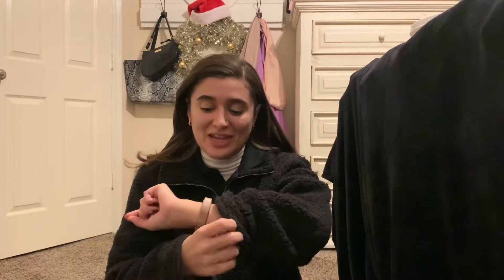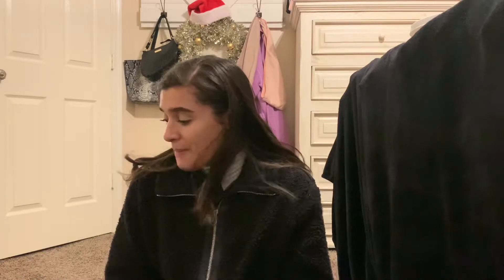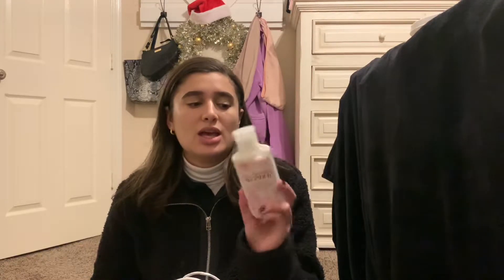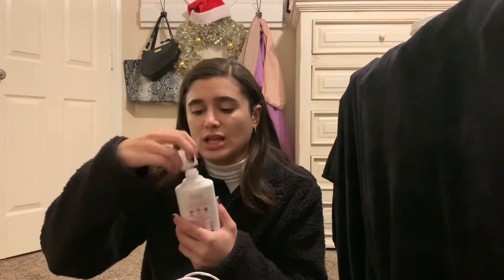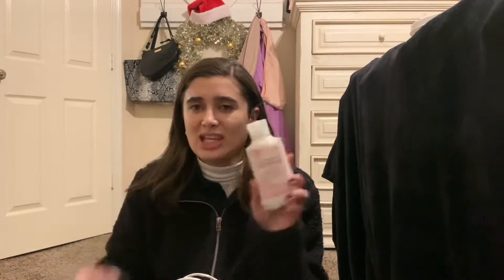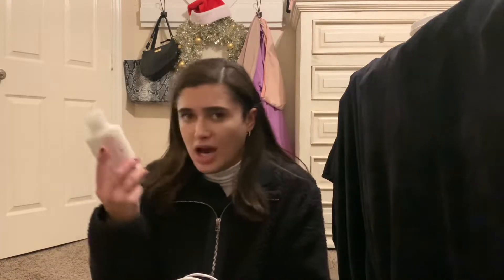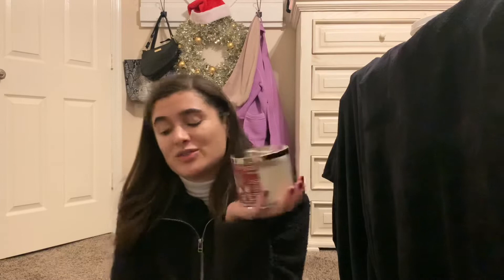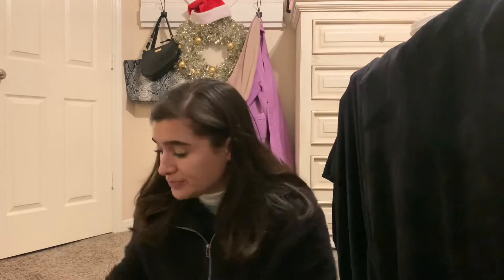MINI BATH & BODY WORKS HAUL / ONLINE ORDER RANT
Hi everybody! Today I’m bringing you a small Bath & Body Works haul. Sorry this haul isn’t edited at all, hopefully you still enjoy!